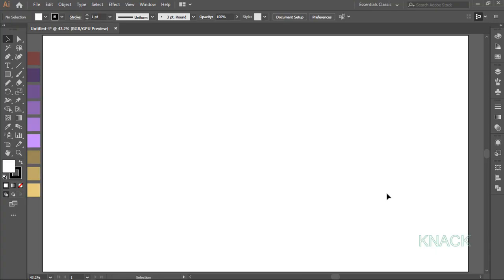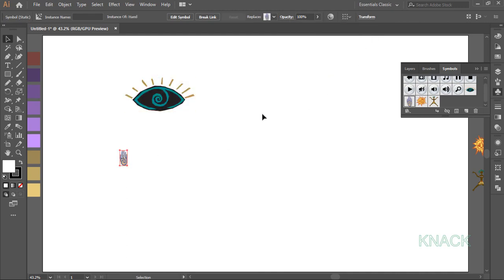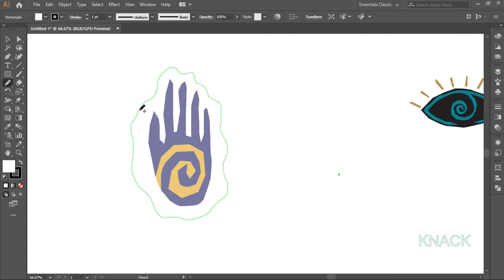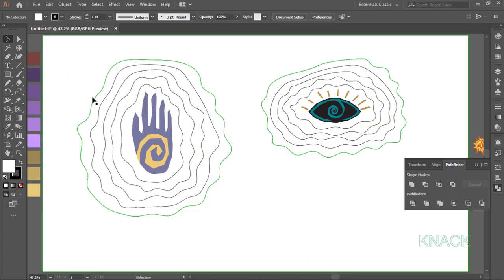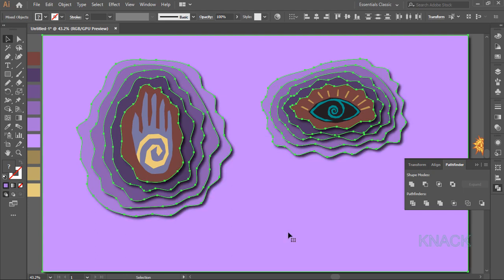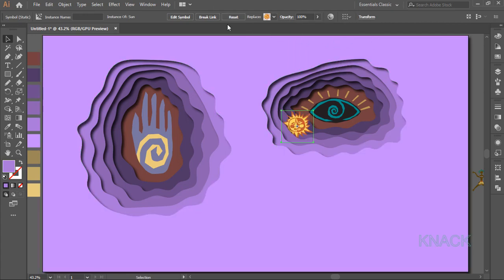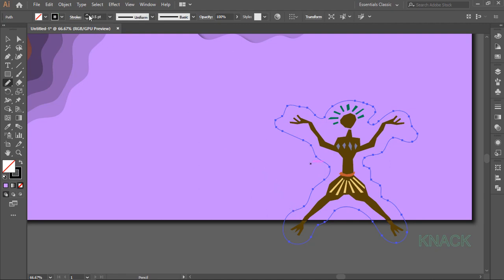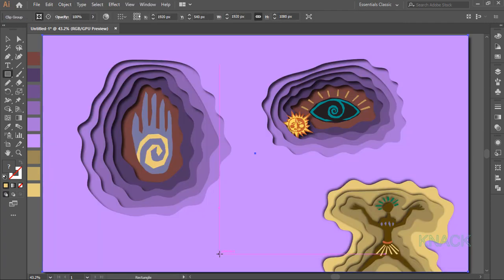Learn How To Create Paper Cut Effect Design In Adobe Illustrator CC | Knack Graphics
In this video, you will learn an easy way to create paper cut out effect in Adobe Illustrator. I have made this design elaborating the paper cut effect technique. I have used some symbols, drop shadow effect and divide function of pathfinder to make this design.

Hey Beginners! Looking to learn basics of Adobe Illustrator CC ?
This playlist's tutorials introduce you to the basics of Adobe Illustrator CC. These videos will make you learn the tools and commands, to begin with creating awesome art and graphic illustrations. Following chapters are covered in detail:
1. How to set up / Create New Document in Adobe Illustrator CC.
2. Learn Everything about Artboard Functions of Adobe Illustrator CC ( Three Classes )
3. Learn about 11 basic functions you need to know before you start Adobe Illustrator ( Eleven Classes ) - This chapter will cover the topics of How To use Interface, Know About Workspace, How to use Zoom Function, How to use the Pan function, Know about the concept of paths and anchor points, Learn basics about selection tool, Learn about Moving objects, Learn about Smartguides, Know the basics about Fill and Stroke Color, Learn about various Screen Modes, Learn about Navigator panel.
4. Learn everything about the Line Segment Tools ( Five Classes ) - Learn how to use the line segment tool, Arc tool, Spiral tool, Rectangular grid tool and polar grid tool.
5. Learn everything about Shape tools ( Five Classes ) - Learn how to use Rectangle tool, Rounded Rectangle tool, Ellipse tool, Polygon tool and star tool.
6. Learn how to use the pen tool ( Two Classes ).
7. Understand the concept of layers in Adobe Illustrator ( Two Classes )
8. Learn everything about the transform functions ( Six Classes ) - Learn how to use the transform functions of Moving, Rotating ( Rotate tool ), Reflecting ( Reflect Tool ), Scaling ( Scale Tool ) and Shearing (Shear Tool ).
9. Learn how to use the free transform tool.
10. Complete understanding about the concept of Stroke and Stroke Panel (Two Classes ).
11. Learn how to use the width tool.
12. Understand the concept of Align and distribute ( Align Panel ) (Three Classes )

Presented by:
Sampada